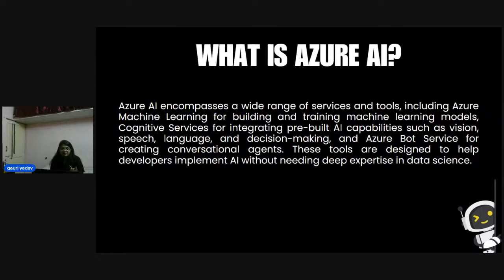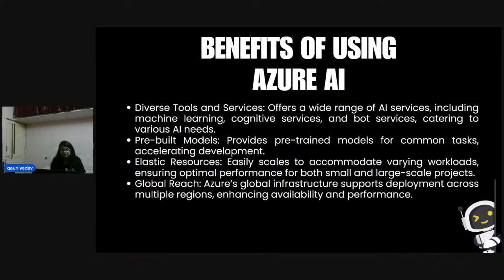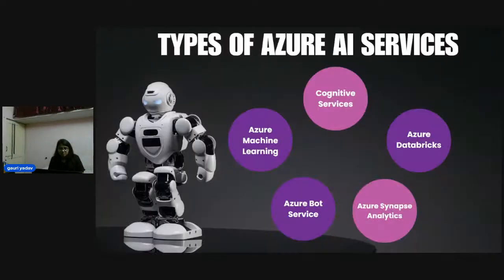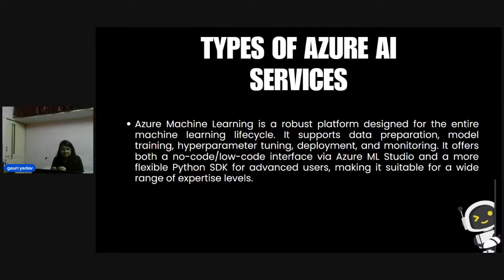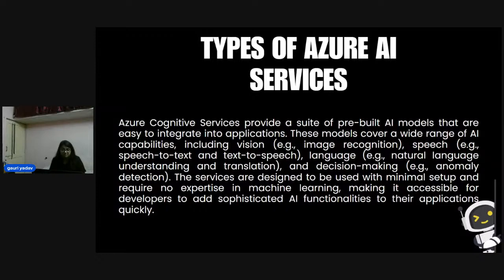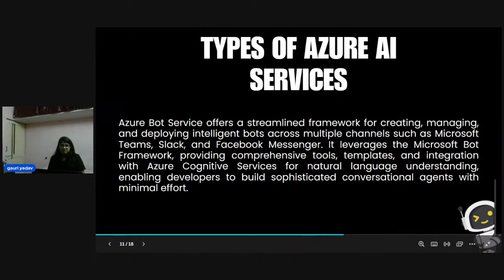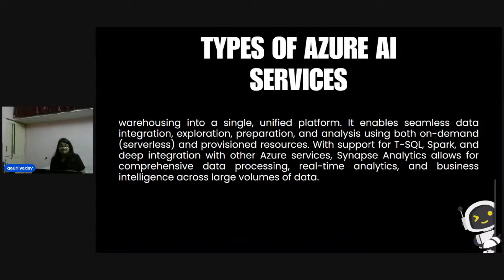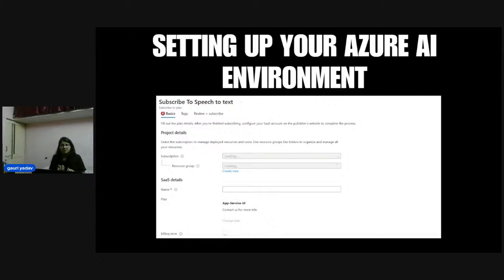Setting Up Your Azure AI Environment | Gauri Yadav